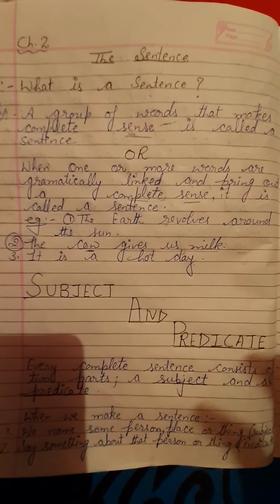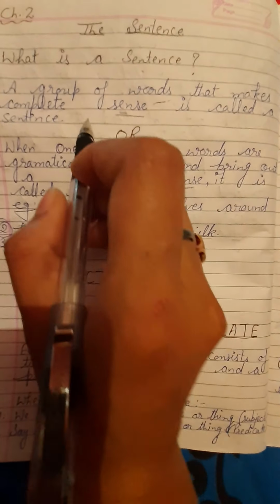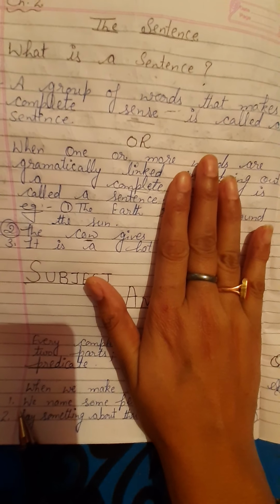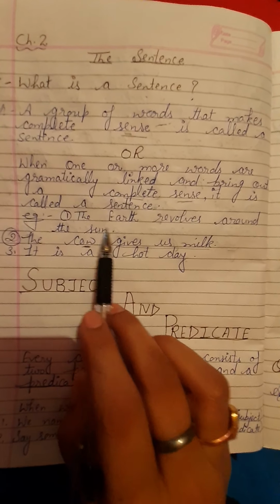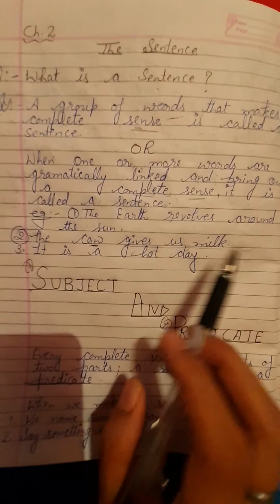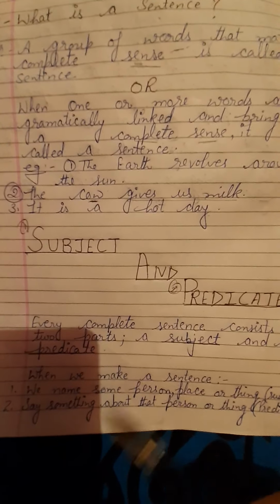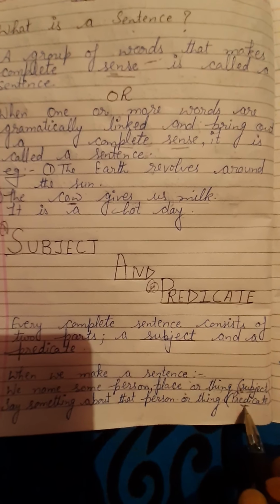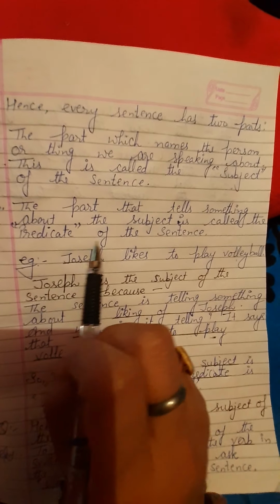SENTENCE-Subject and predicate